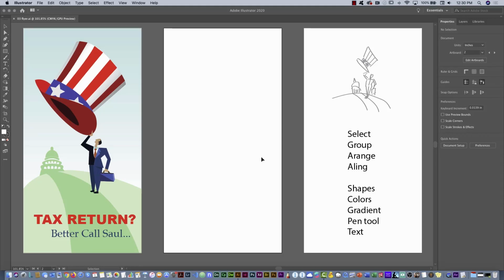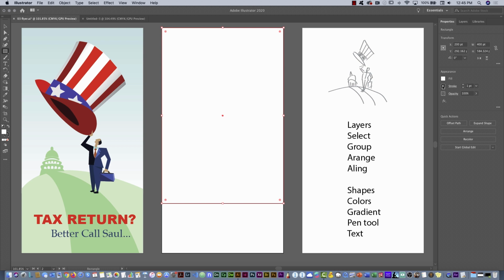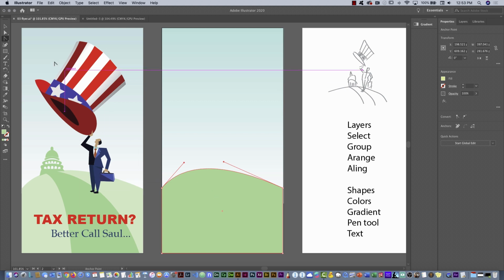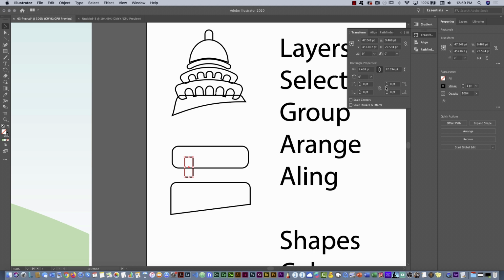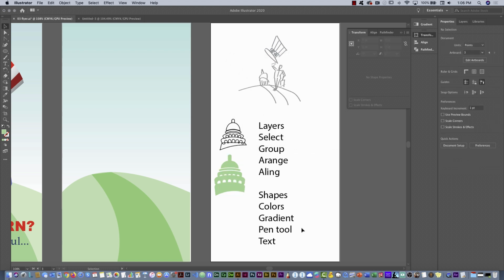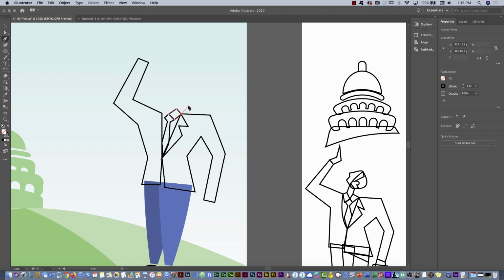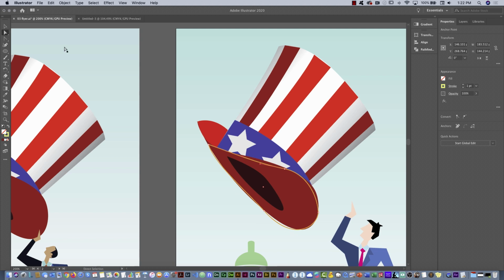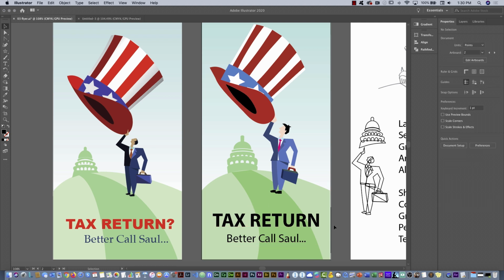Illustrator Essentials, basic flyer design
In this video you can learn how to start using Illustrator CC 2020

My name is Eugenio Solis de Ovando M.A,
I am a web and graphic designer, photographer and software trainer based in the Metropolitan New York area.

This video is part of the certificate programs that I teach at Pace University in New York City, for more information about the programs you can visit this link